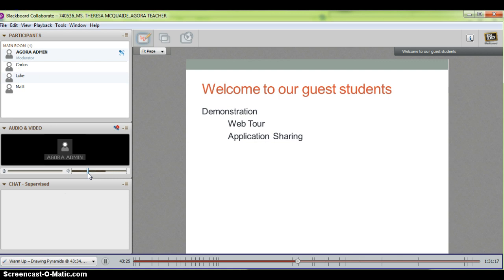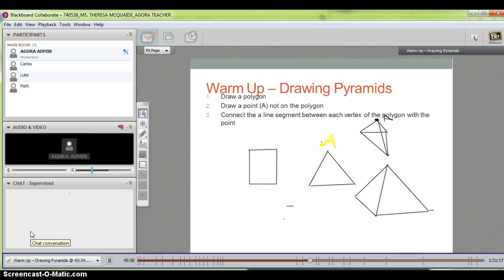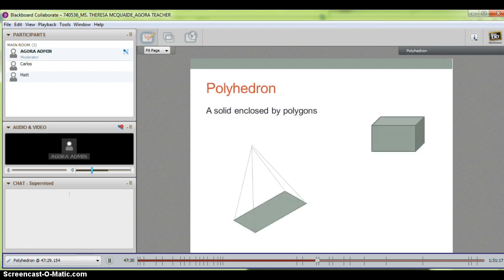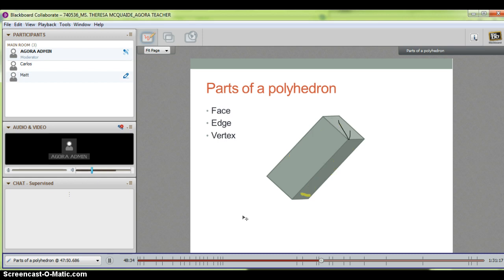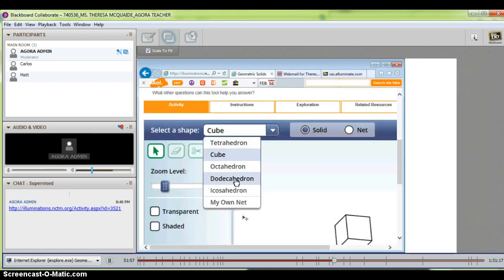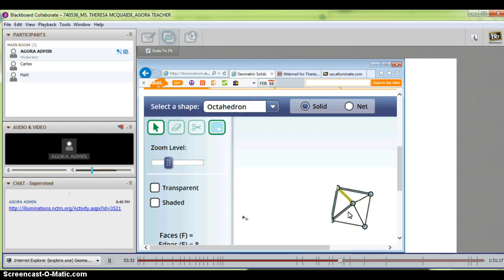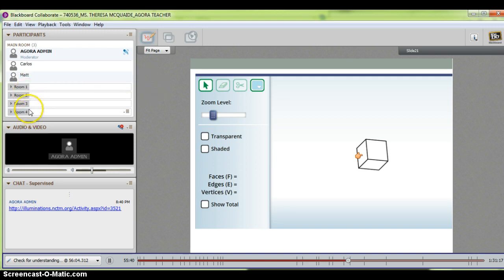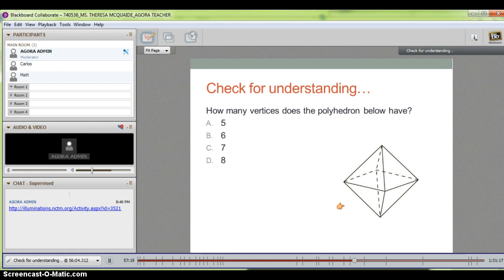elluminate sample lesson